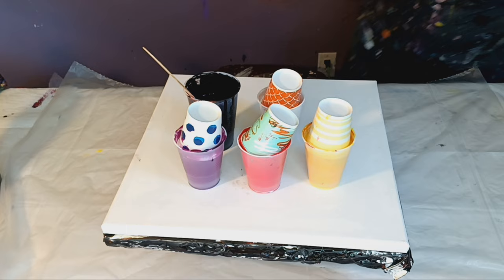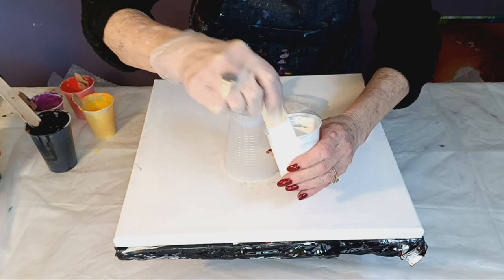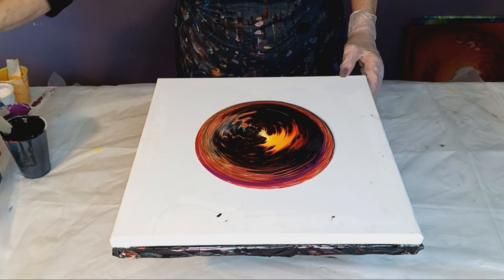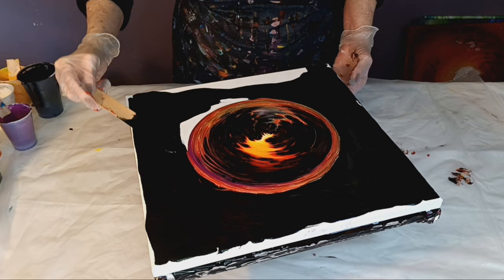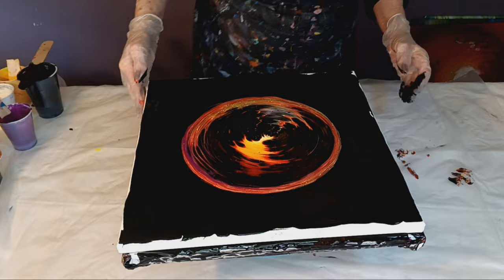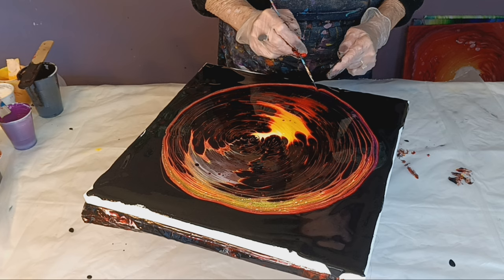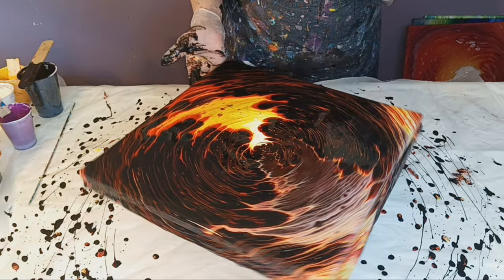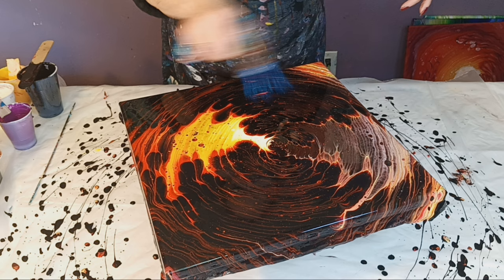#153 Gorgeous galaxy straight pour 🫗 Must see acrylic pour ~fluidart ~abstract art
Deep dark galaxy straight pour!
Colors are Liquitex pyrole red,deep violet. Amsterdam primary yellow,titanium white and artists loft soft body black.
All of my colors are mixed: 1 part paint to 2parts Floetrol .
THANK YOU FOR STOPPING BY AND COME BACK AND SEE ME AGAIN!